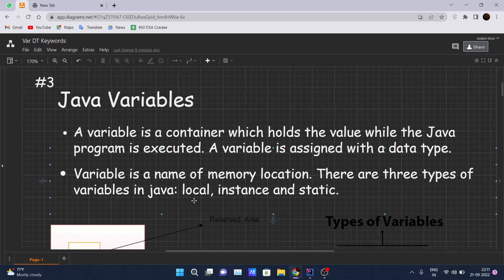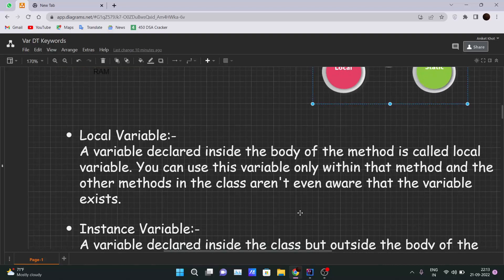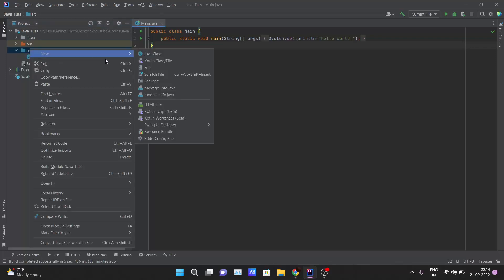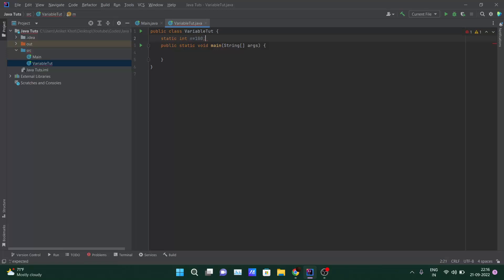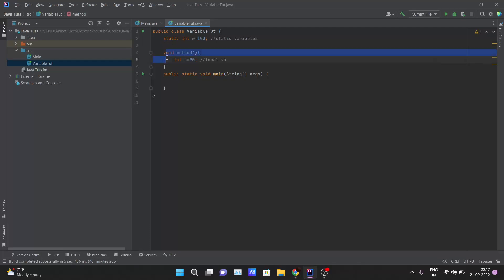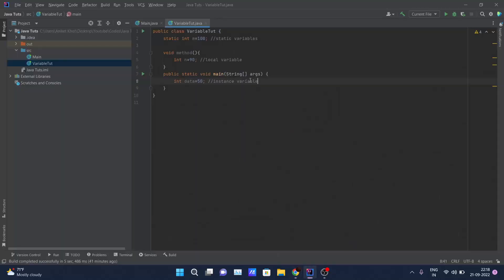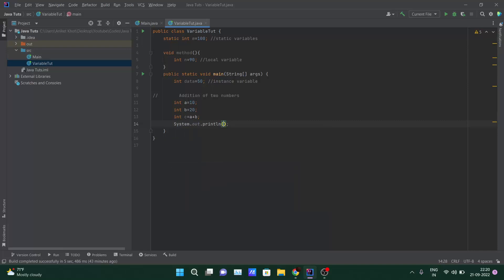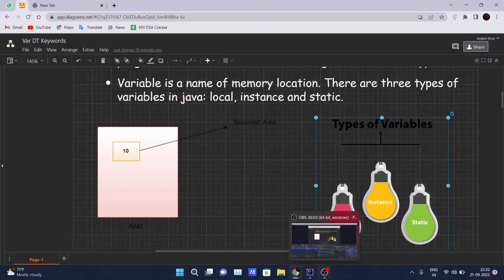Java Tutorial For Beginners - Variables in Java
The operating system allocates memory and decides what can be stored in it based on the data type of a variable.